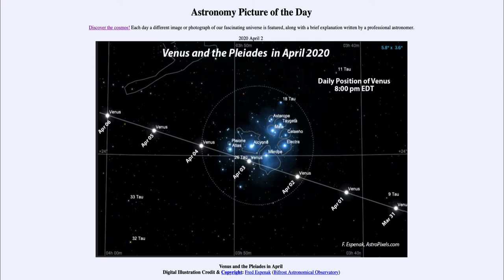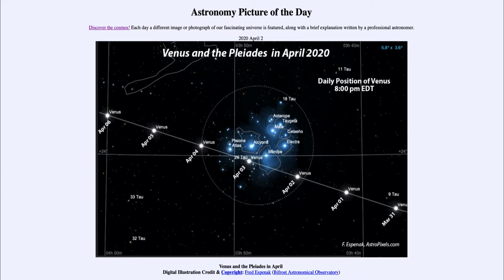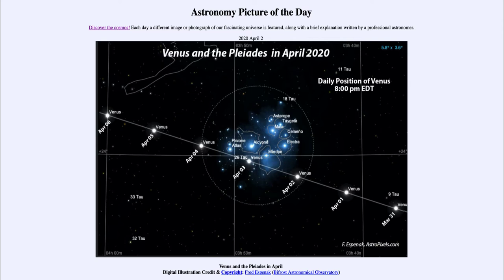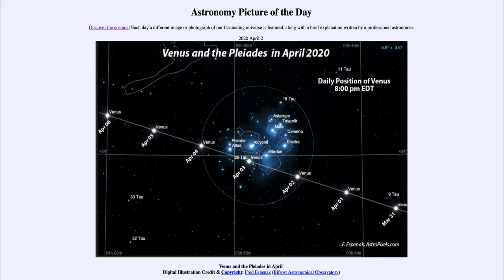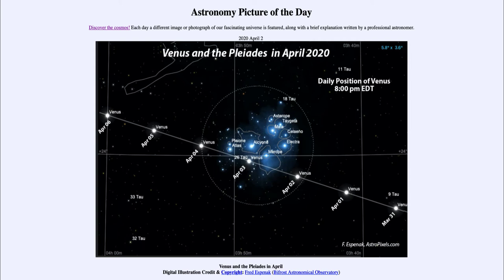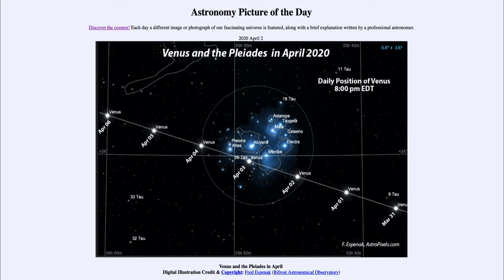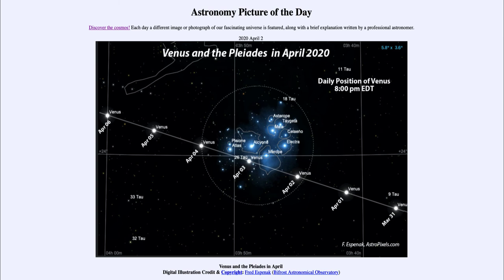2020 April 02 - Venus and the Pleiades in April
In today's image, we see the track that the planet Venus will take over the next few days as it passes through the Pleiades in the constellation of Taurus. During the evening of April 3, Venus will appear in the Pleiades, giving a great sight that will be easily visible without a telescope or binoculars.